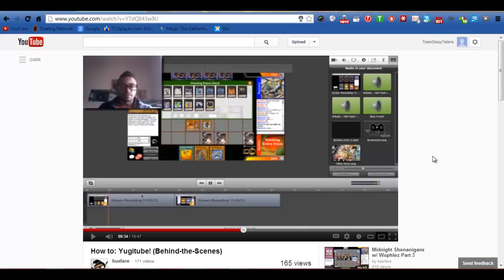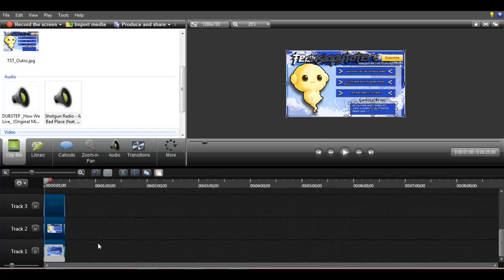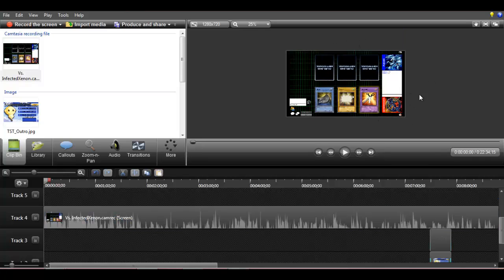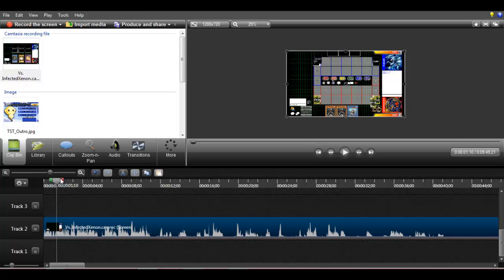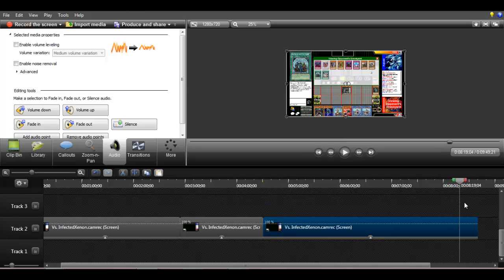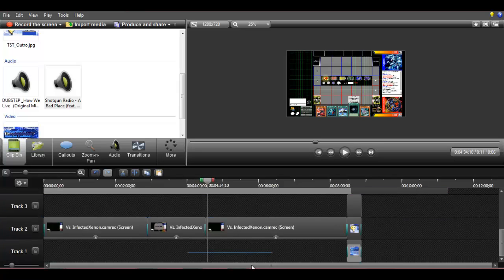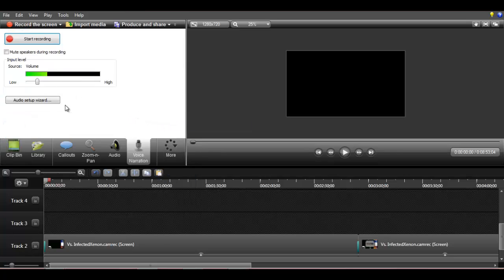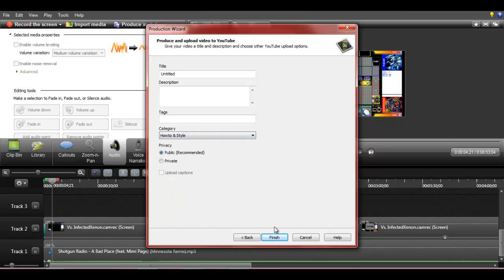Yu-Gi-Oh! How I Edit! Camtasia Studio 8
Figured I'd help you guys out! :)

Skype: xpotatoesaucex
Duelingnetwork: xpotatoesaucex
XBox Live: xPOTATOESAUCEx

Shotgun Radio - A Bad Place (feat. Mimi Page)(Minnesotta Remix)